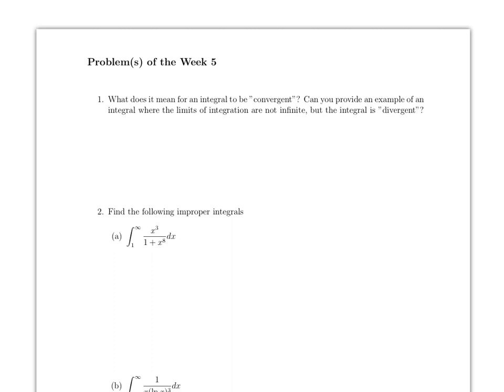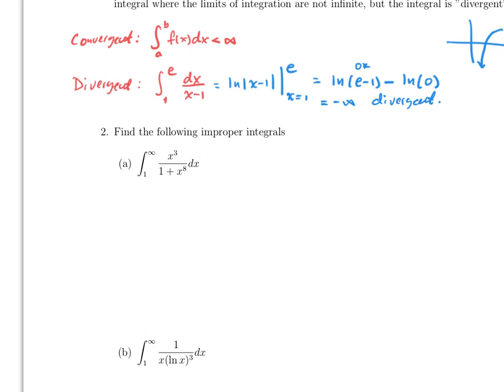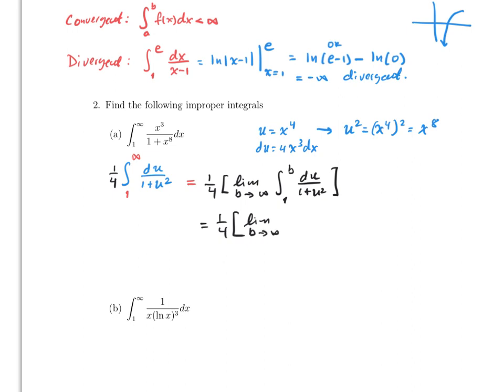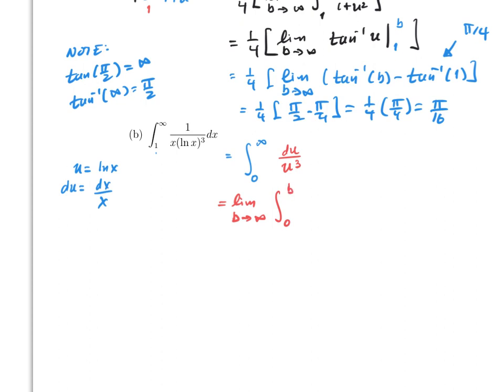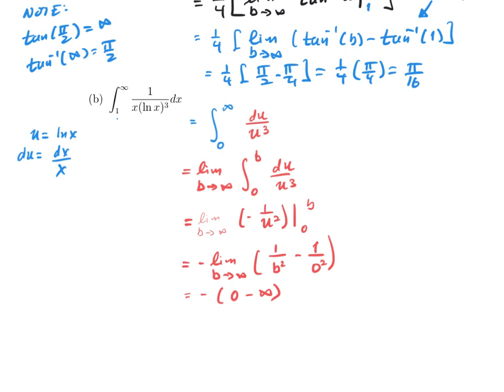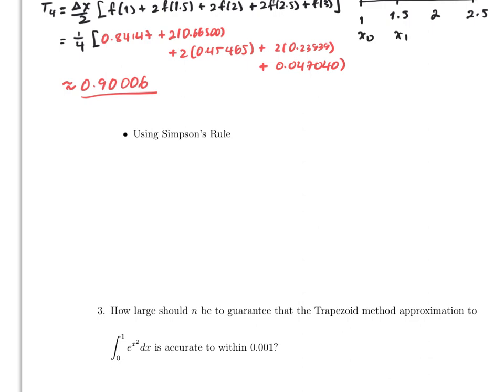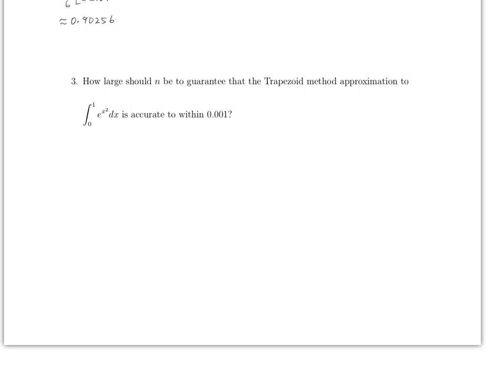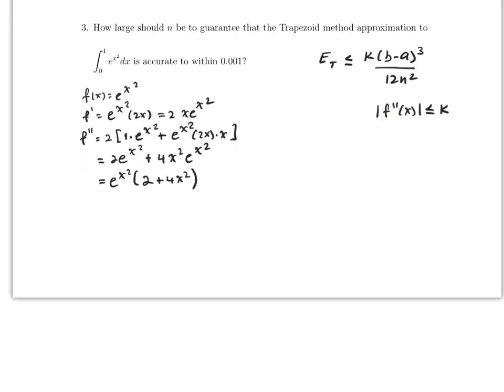M_185_pow_5_fa_23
00:00 Slide 1
07:37 Slide 2